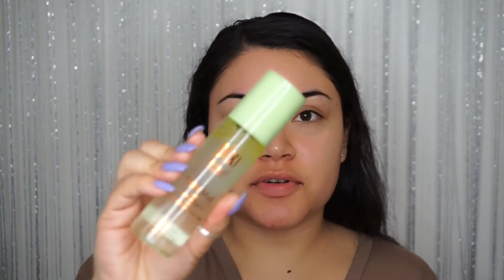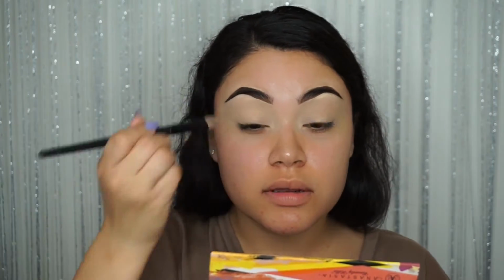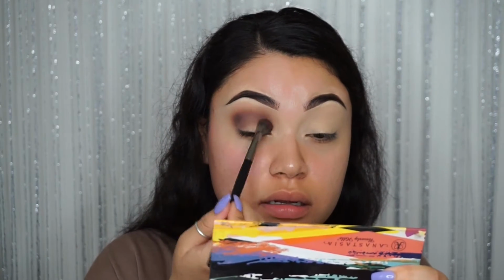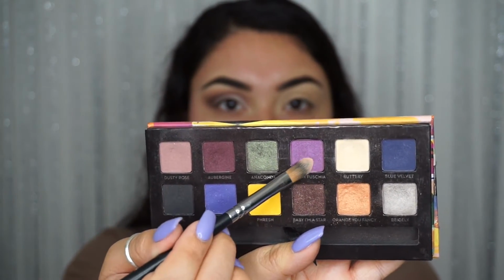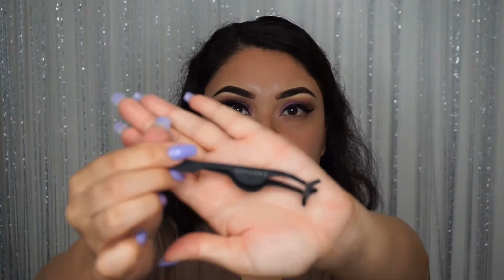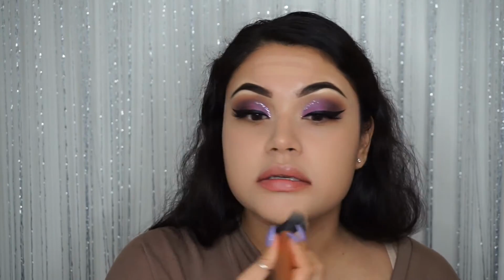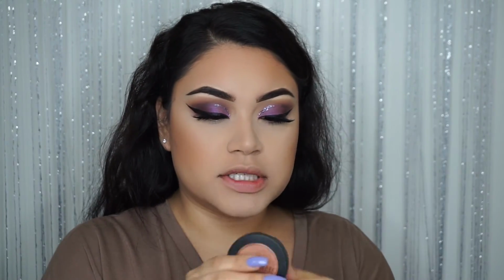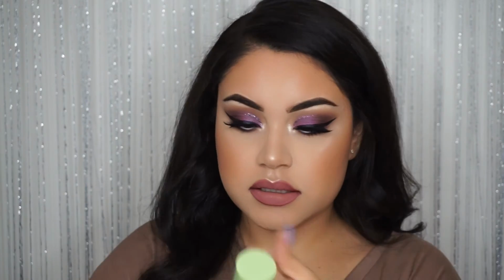FULL FACE TUTORIAL | PURPLE GLITTER HALF CUT CREASE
HEY GUYS! I HOPE YOU ENJOYED THIS TALK THROUGH TUTORIAL.  LET ME KNOW WHAT OTHER VIDEOS YOU WOULD LIKE TO SEE ON MY CHANNEL.

Products Mentioned:

Pixie Misting Sprays
Mac Soft Ochre Paint Pot
Anastasia Beverly Hills Artist Palette
Naked Skin Concealer
NYX jumbo pencil "Milk"
Tarte Cosmetics double take eyeliner
Duo Lash Adhesive
Huda Beauty Lashes Farah
Tweezerman tweezers
Sephora Lash Applicator
Smashbox Indecent Exposure mascara
Smashbox Pore Minimizing Primer
Benefit Stick Foundation
Too Faced Born this Way concealer
RCMA no color powder
Benefit Hello Flawless powder
Anastasia Beverly Hills Nicole Guererro Glow Kit
Anastasia Beverly Hills Contour Kit
Frankie Rose Cosmetics Blush "Coral"
Anastasia Beverly Hills liquid lipstick Veronica & Pure Hollywood

Code: Mel_1379